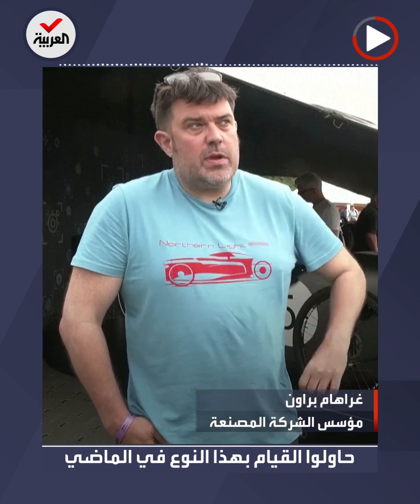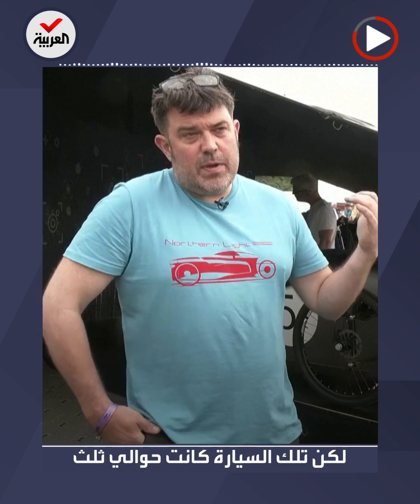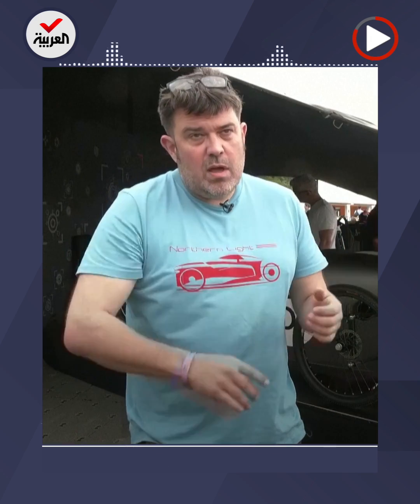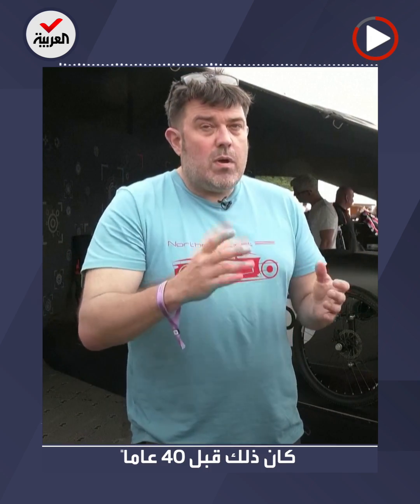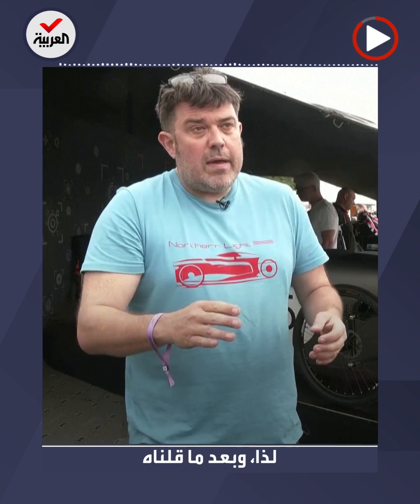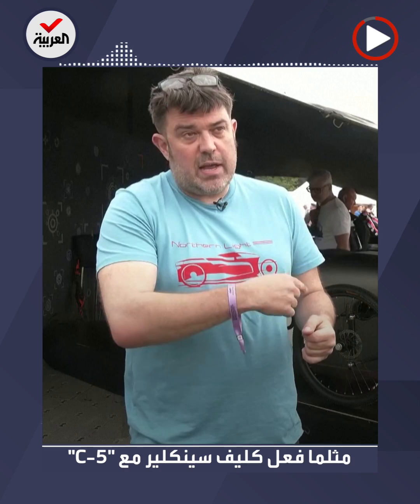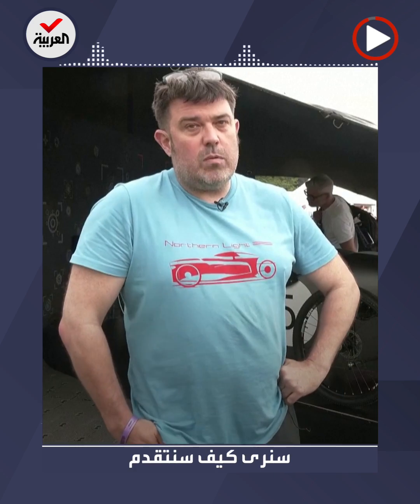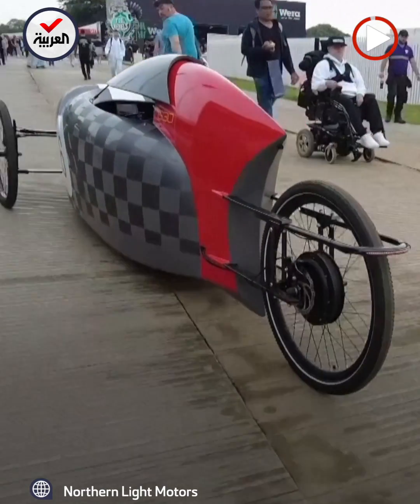عودة "السيارة الهجينة" بعد 40 عاماً من ظهورها.. ما مميزاتها؟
شركة بريطانية تنتج سيارة هجينة مطورة بعد 40 عاماً من ظهورها: تسير بـ 3 عجلات.. وتقطع 100 ميل بشحنة واحدة